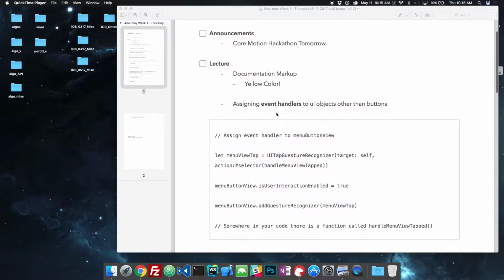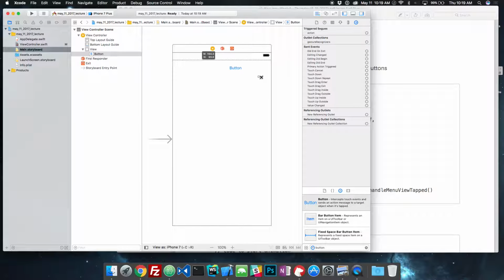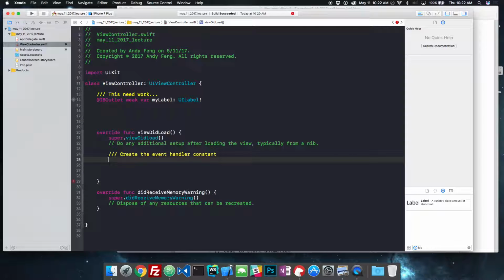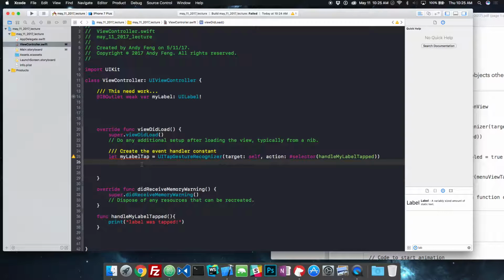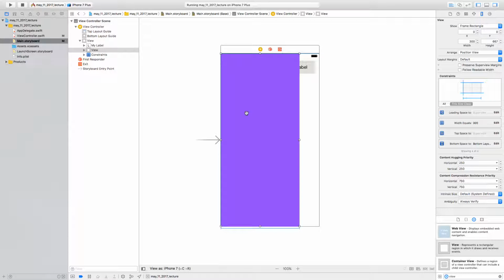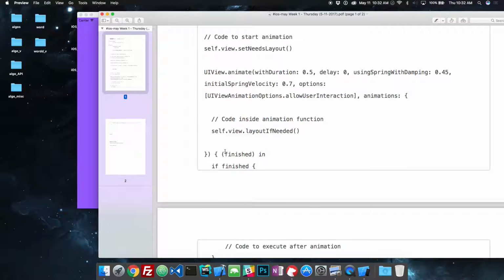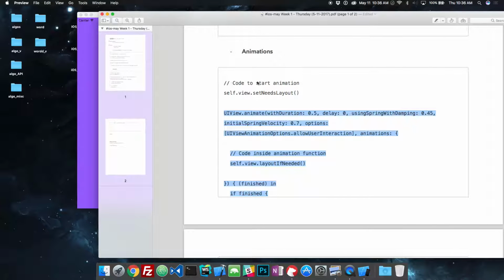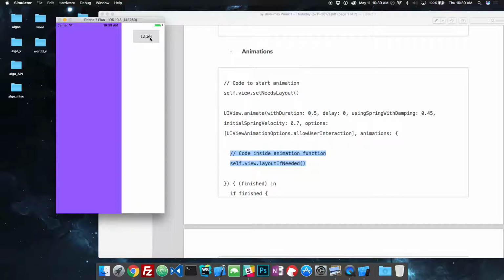may 11 2017 lecture